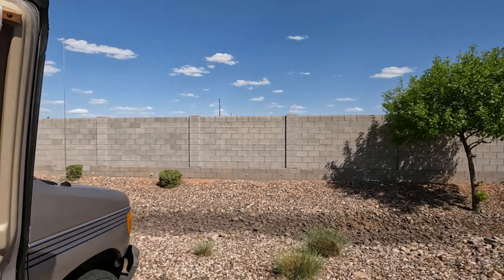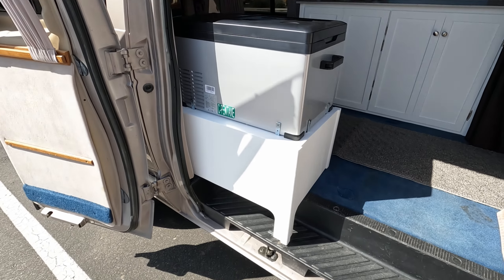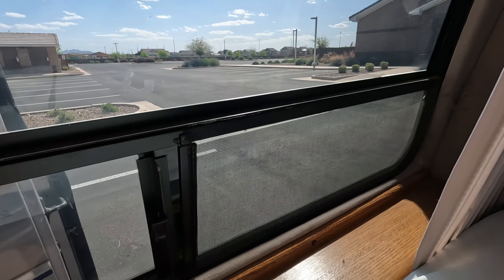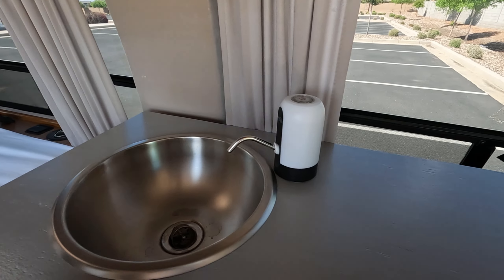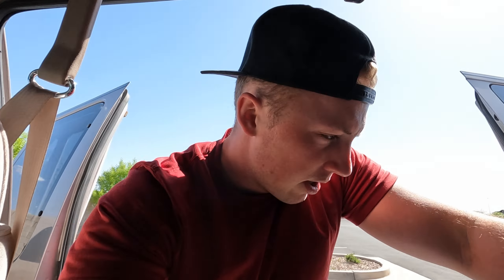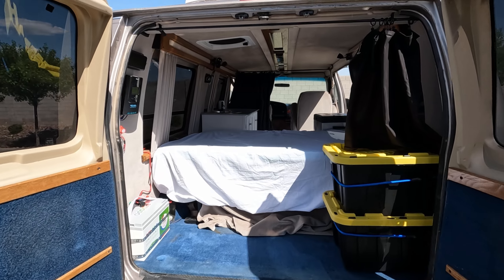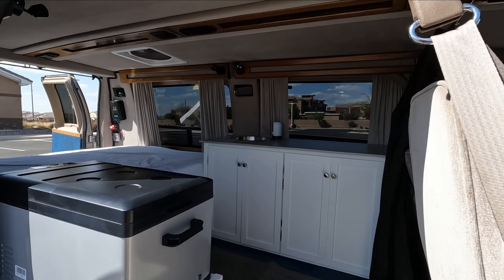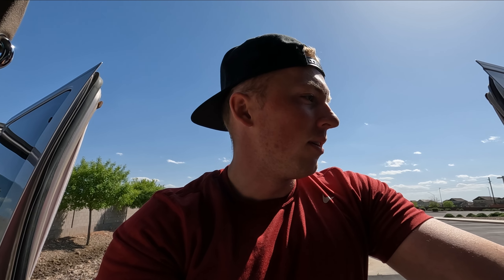Budget-Friendly Camper Van Build -- Updating An Old School Camper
This is a 1995 Ford Econoline that I've updated, with the goal of creating a budget-friendly, easy to follow, step-by-step build, that anyone can use to build out their own camper van.

Amazon links -
JJN 12v Solar Panels
Renogy Charge Controller
REDODO 12V Lithium Battery
Alpicool 12v Car Fridge
BOSS Car Stereo
LED Lamp Lights